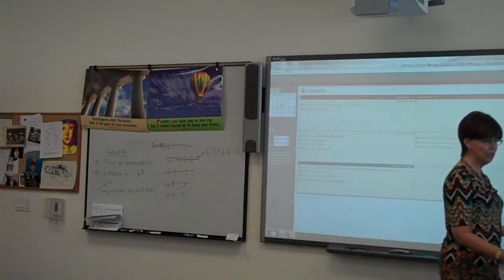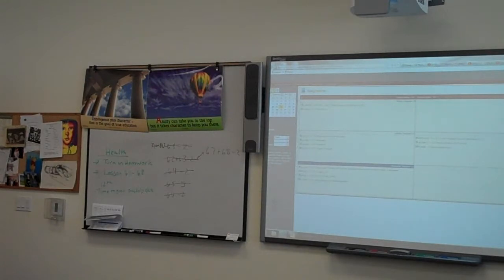time mgmt 2